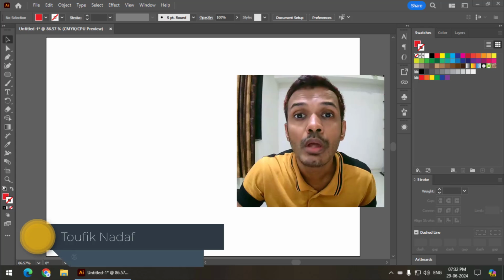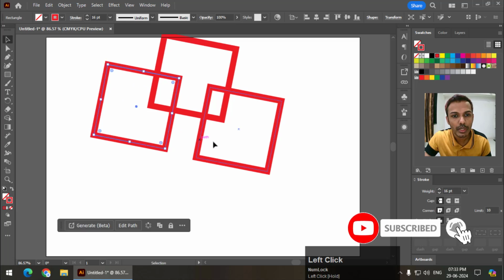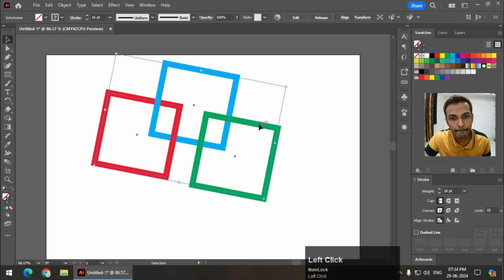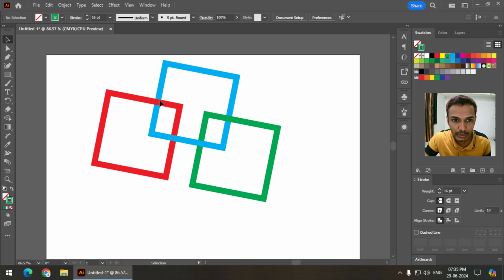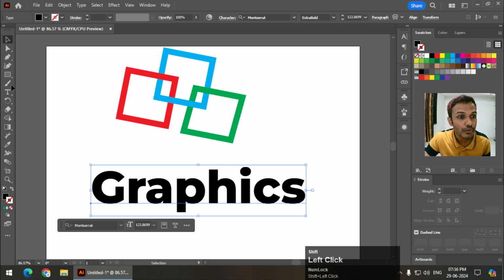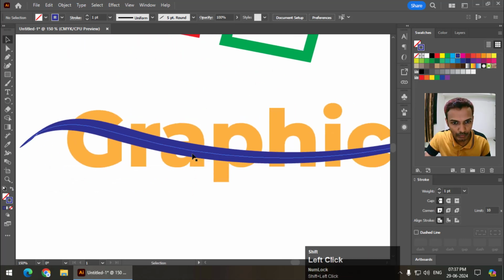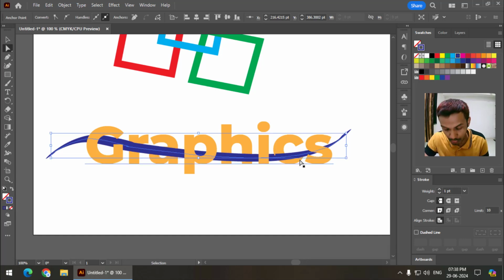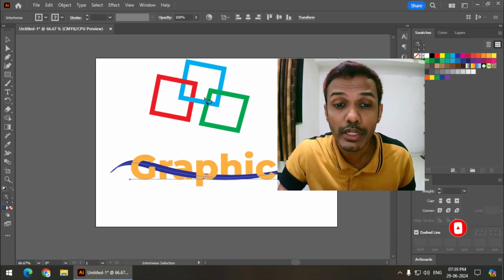How to Use Intertwine Tool in Adobe Illustrator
In this video I'm going to show you how to use the Intertwine Tool in Adobe Illustrator. Do watch the video.